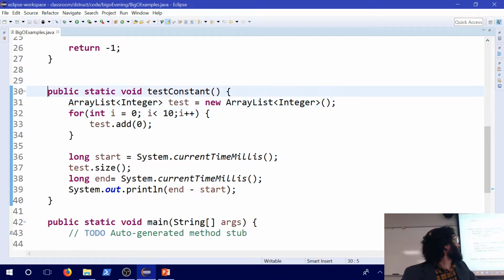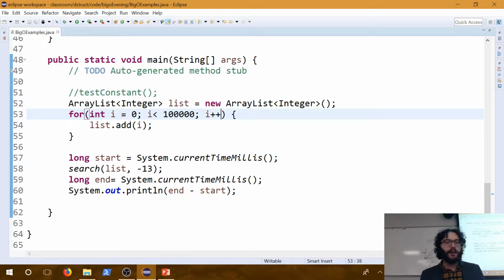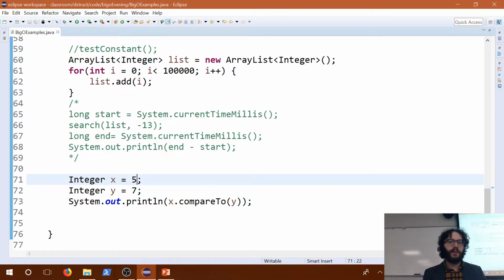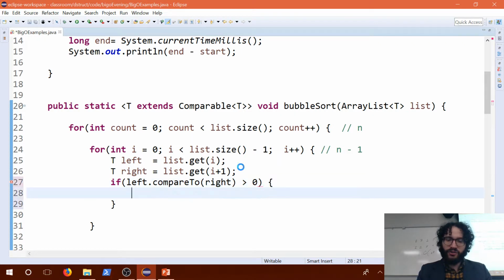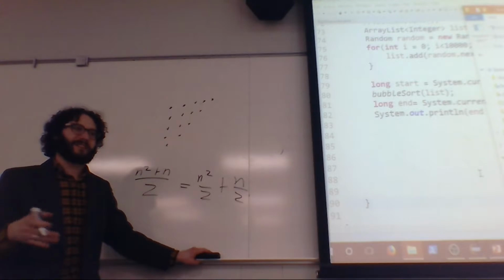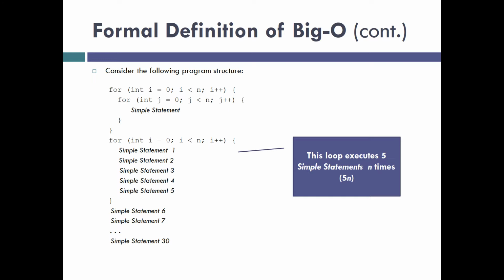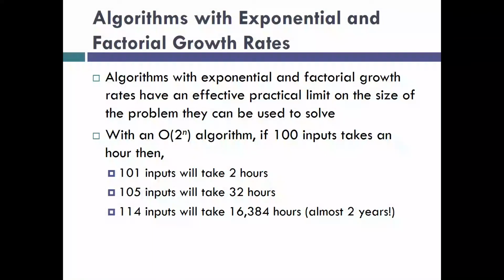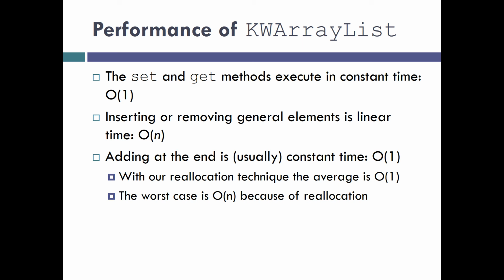CIS 2168 Evening - Big O Part 2